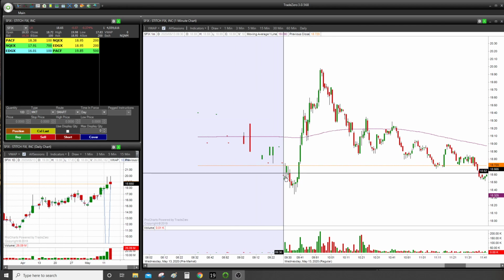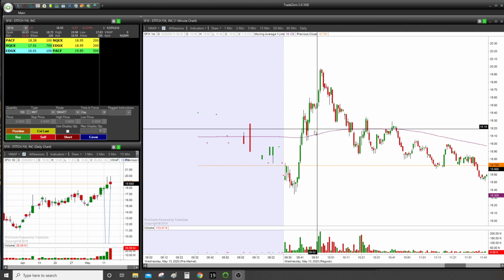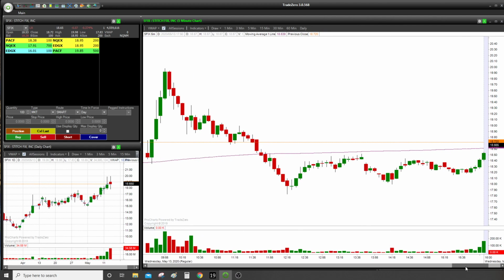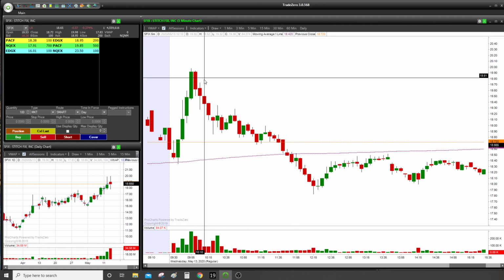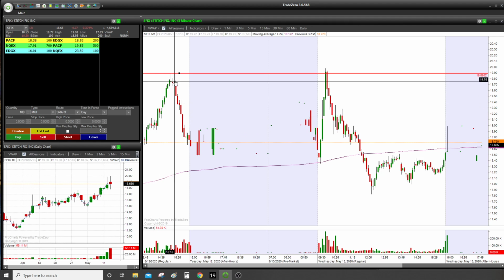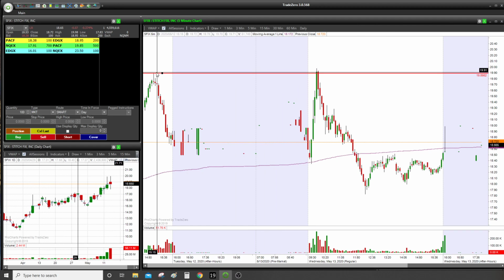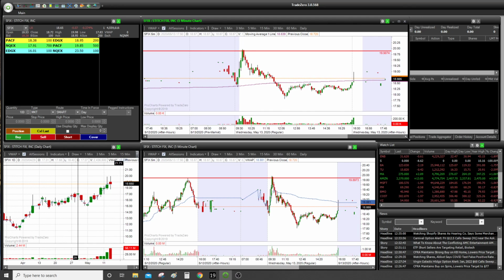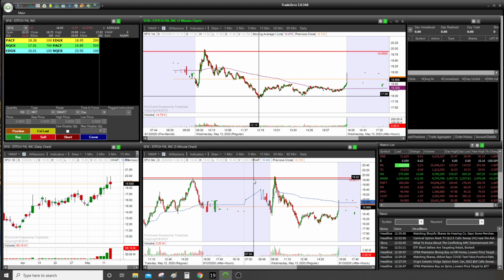What Time Frame To Use When Trading Stocks 2020